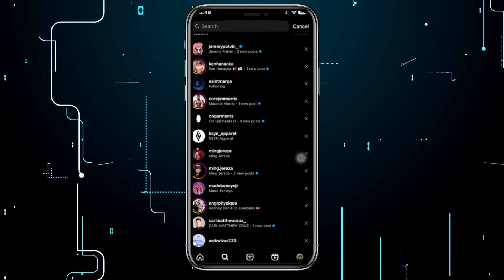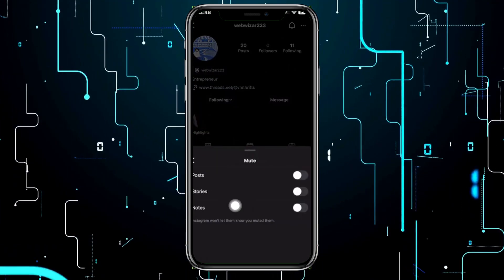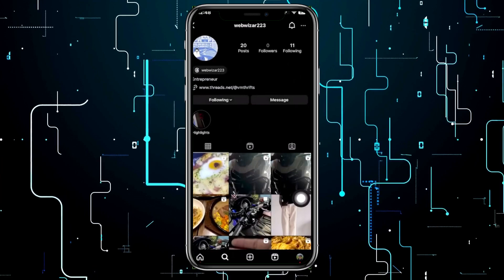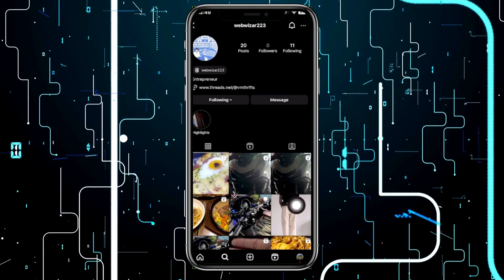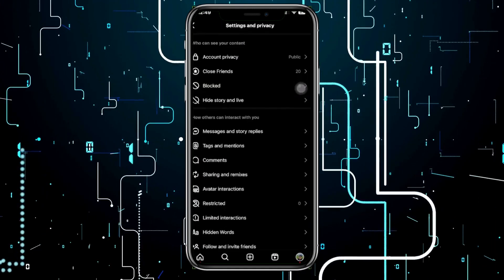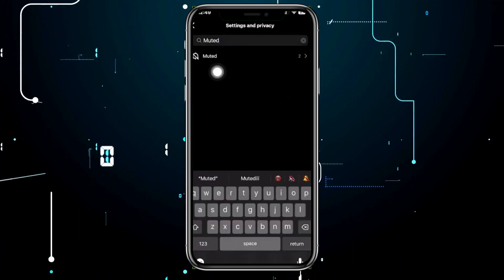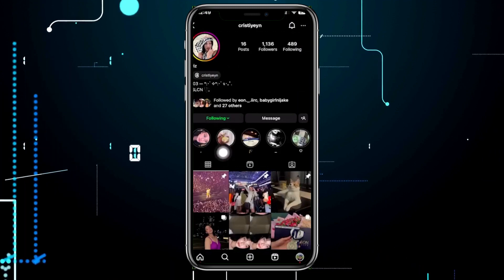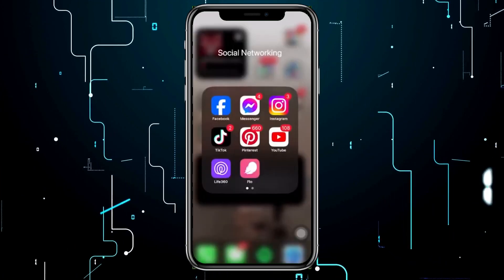How To Unmute Someone's Story On Instagram 2023 [easy]